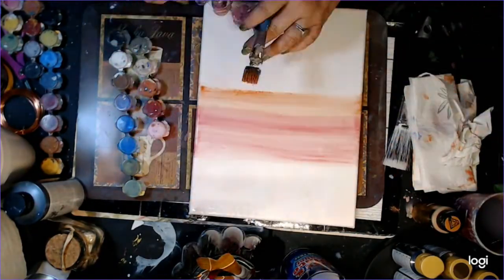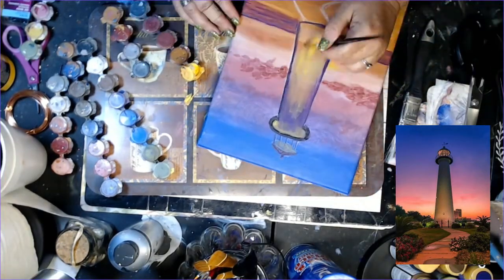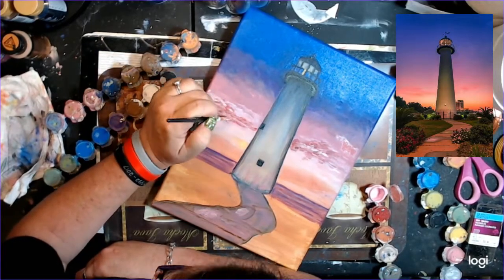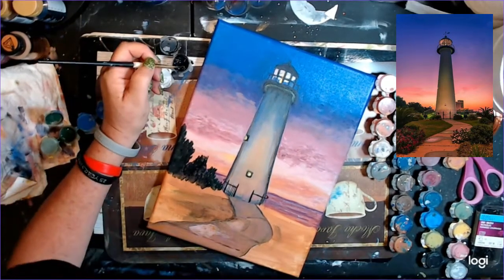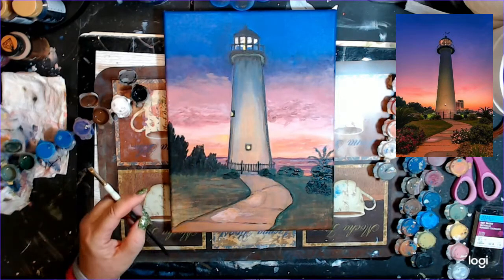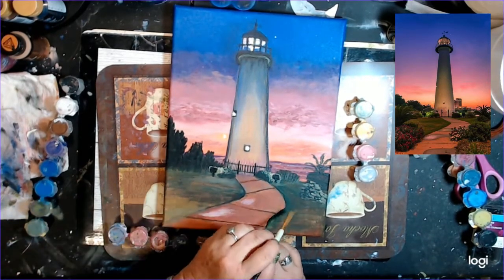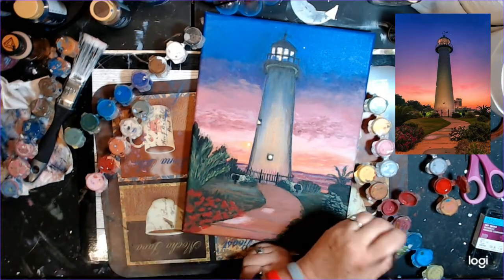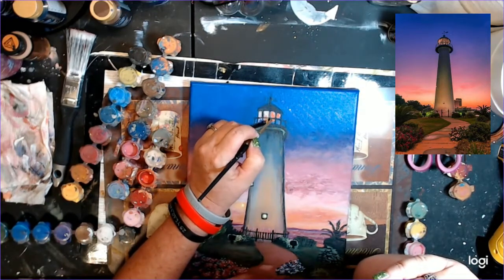🌊🌊lighthouse acrylic painting tutorial/ 🌴 Biloxi, MS Gulf Coast/ Beach Life/Salt Life 🍹 Ivycreates!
I don't know why, but, all of my paintings end up looking like a fairytale! I hope you enjoy this rather long video and new technique challenge!

Simple, easy, cheap craft and home decor ideas every week! Let's craft together!

You can also see me on my facebook pages

If you found value in this...Send $ tips

Long Beach, MS 39560

If you have any ideas you would like me to try, please comment and let me know!

My favorite crafting things:

gorilla glue clear
gorilla glue sticks- full size
Americana paint multisurface sampler pack
Americana paint pot set
Folk Art Metallic Royal Gold
MAGIC...extra fine diamond glitter
scribbles fabric paint assortment-pearl
Scribbles fabric paint pearl
Glue guns
Heat gun
Ott Light

Camera Equipment:
Arkon Creators mount for cell phone/camera
Logitec web cam C922
Neewer ring light

All of the video footage, photos, and designs are my own and are my original designs and content. You may only use with my permission, my content is mine and it is protected.  I am not sponsored or paid by any of the product companies or tools shown in these videos unless otherwise mentioned. I have full rights and control of the content.